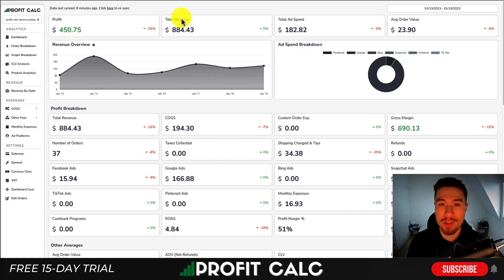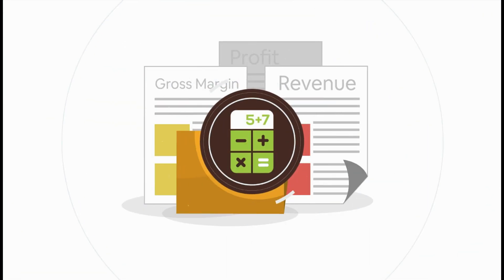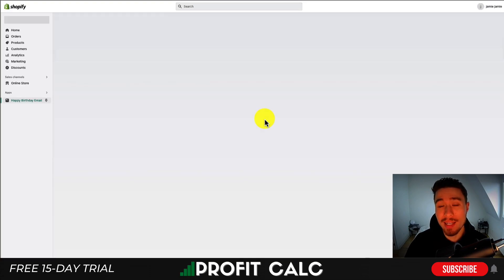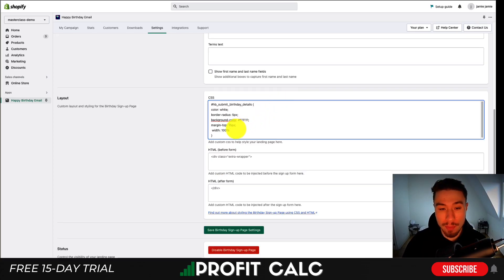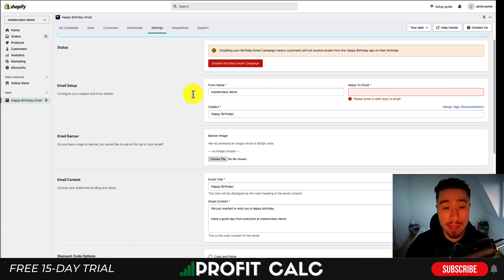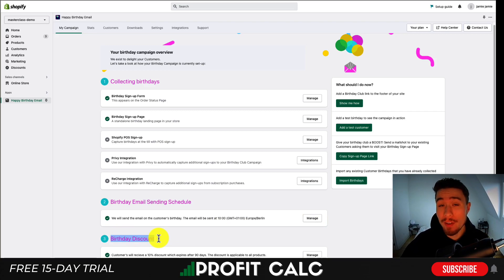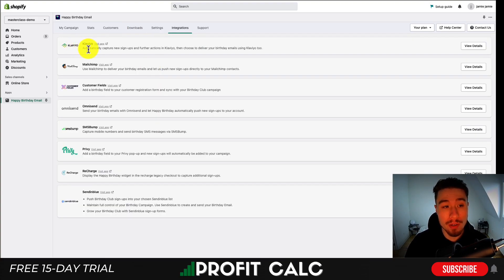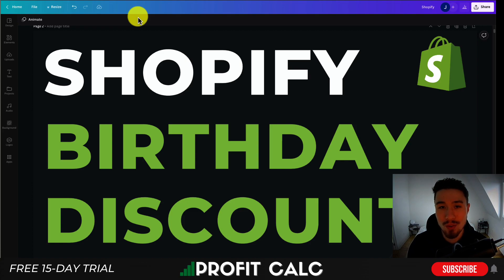Birthday Discount Shopify. How to Create Birthday Discounts on Shopify. Automatic Birthday Emails.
If you're looking to create birthday discounts on your Shopify store, then this tutorial is for you! In this guide, we'll show you how to create automatic birthday emails, set up discounts and more.

Whether you're a small business owner or a major retailer, creating birthday discounts is a great way to show your customers that you appreciate them. This tutorial will show you how to create birthday discounts on your Shopify store, automatically send out birthday emails and more!

According to a study by the University of Chicago, the average American spends about $1,000 on gifts for their birthday. This is a great example of the power of discounts. People feel the need to be rewarded for their birthday, which is why they feel the need to purchase things that are discounted. Now that you know why people expect discounts, you should also know that not all discounts are created equal. People will often go to extremes to get a discount, which is why you should be careful. There are some discounts that are actually better than others.

PROFIT CALC (Start your free 15-day trial)